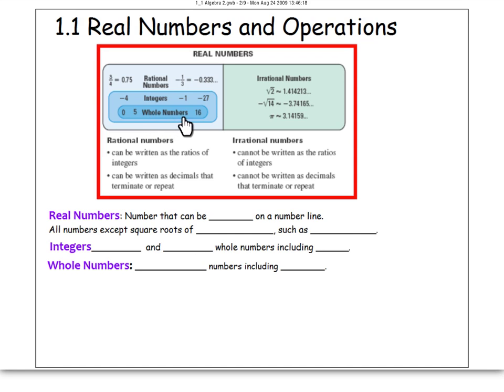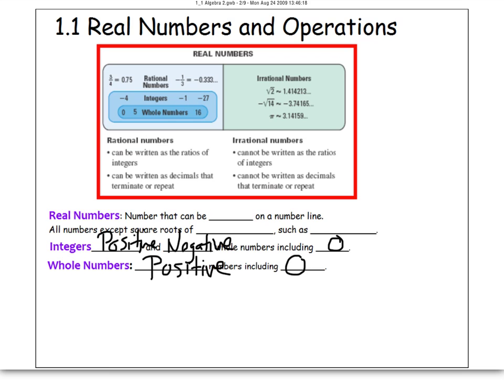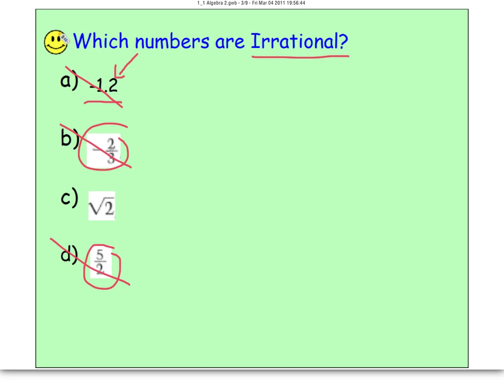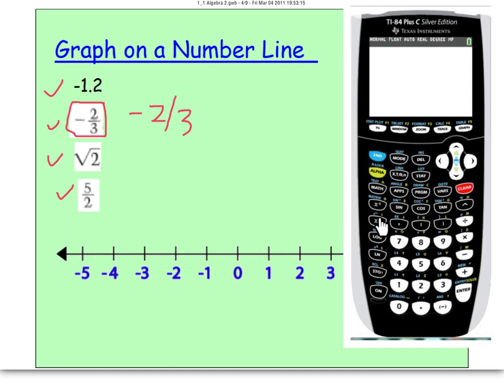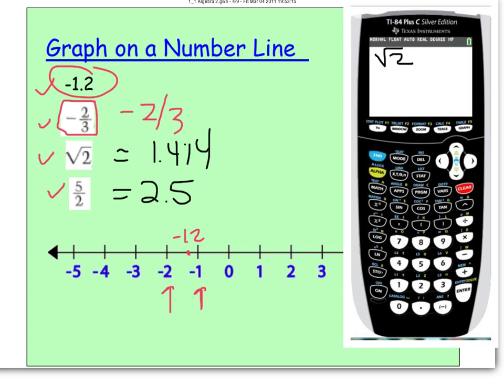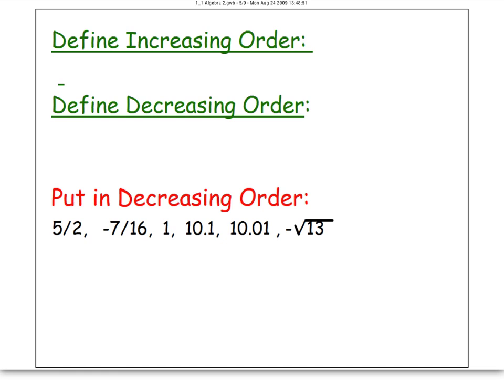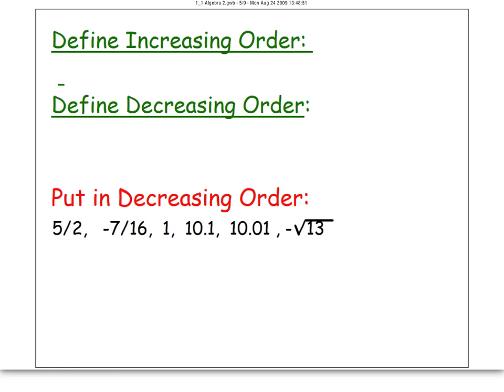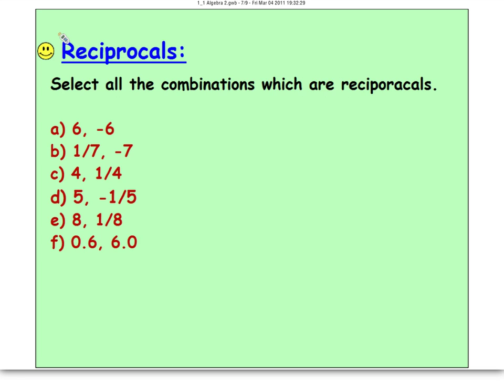1 1ab Alg 2 Notes